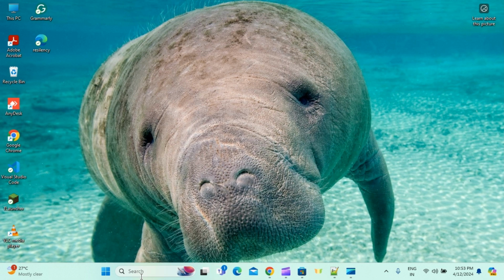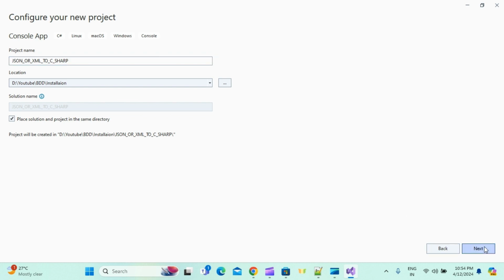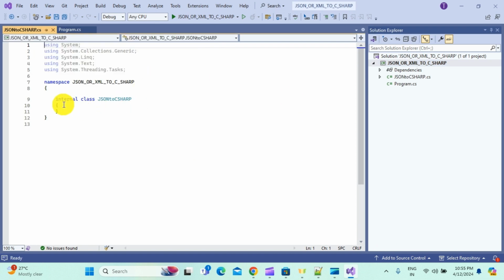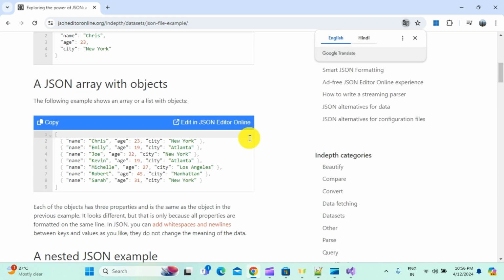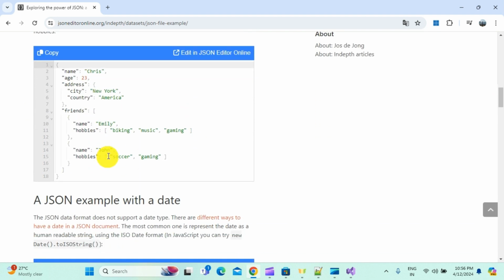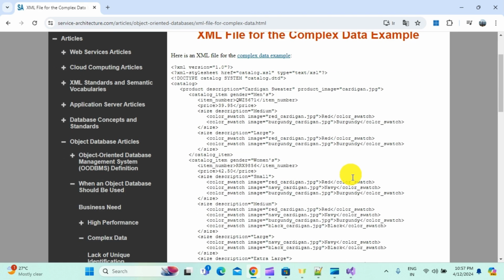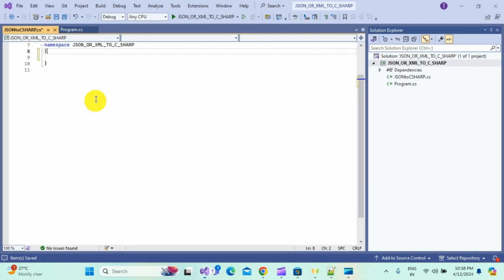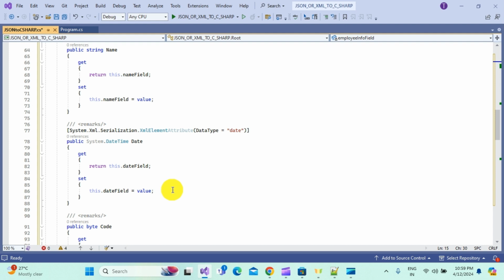Quick Guide Convert JSON or XML to C# Class in 1 Minute!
In this quick tutorial, learn how to effortlessly convert JSON or XML files into C# classes in just 1 minute! Say goodbye to manual coding and hello to streamlined development with this easy-to-follow guide. Whether you're a beginner or an experienced developer, mastering this process will save you time and effort in your C# projects. Watch now and level up your coding skills in no time!